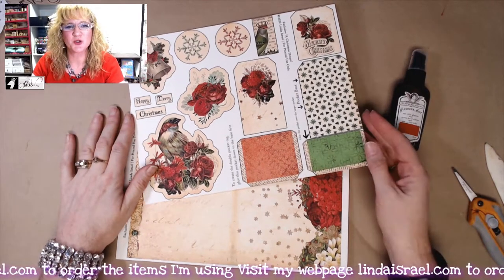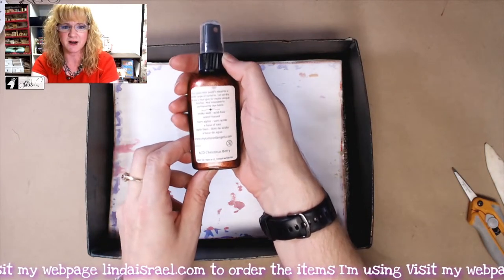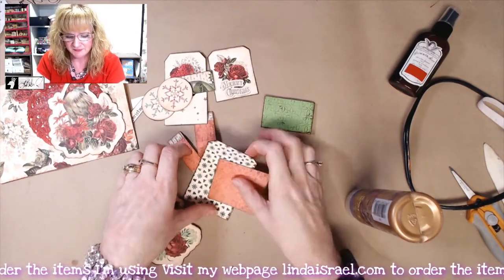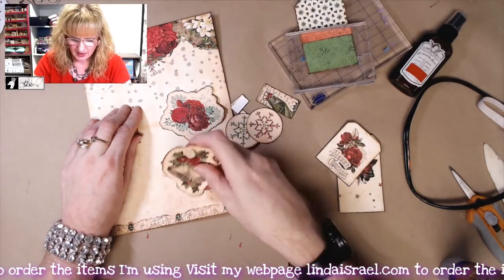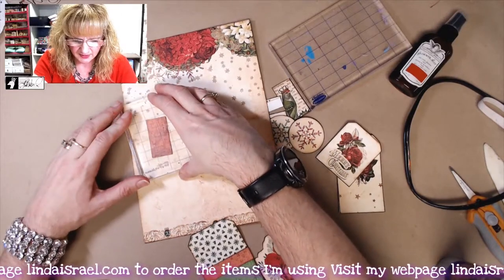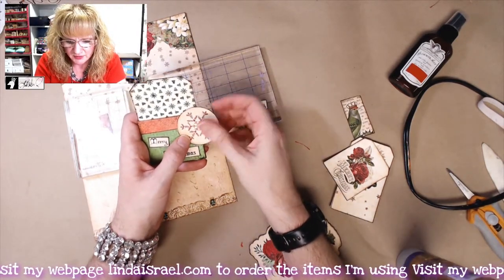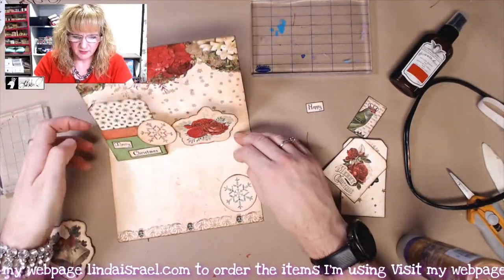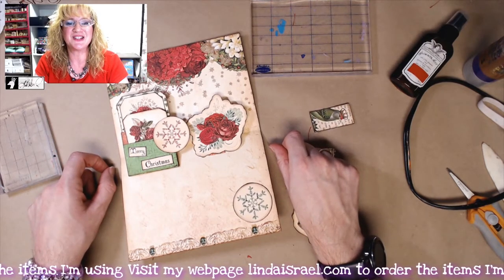A Christmas Dream Pop Up Card Tutorial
A Christmas Dream Pop Up Card Tutorial. Using the digital download A Christmas Dream Pop Up Card and a few other supplies I show how to create this super cute 5 x 7 card. This card can be used inside a journal or sent to someone special.

Aleene's Tacky Glue
Heat tool

Want to write to me? Here is my mailing address:
Linda Israel
818 W Main St
Yukon, OK 73099
USA